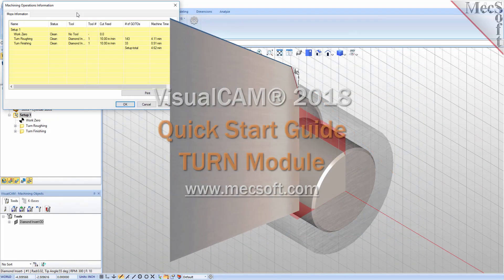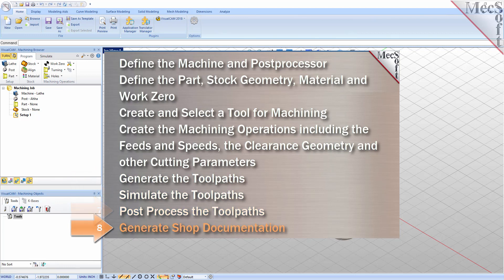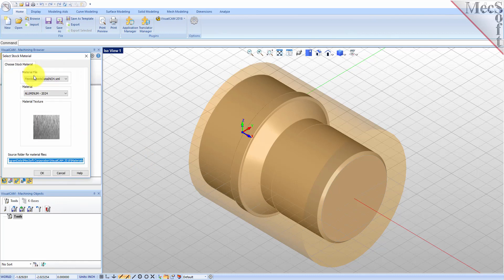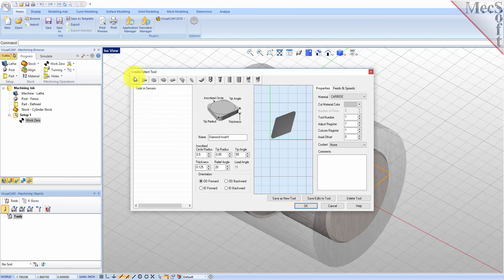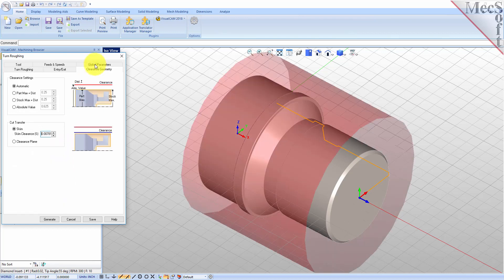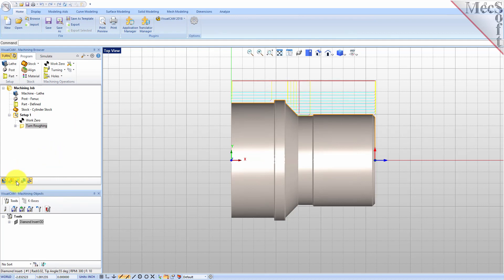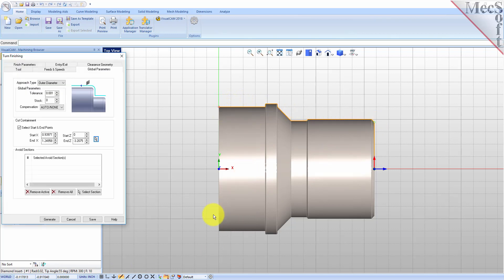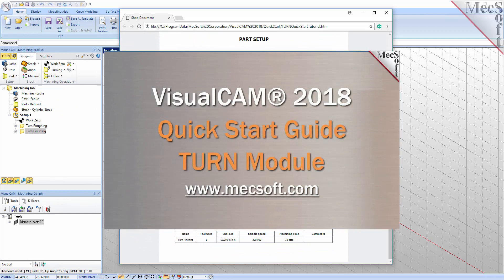VisualTURN 2018 Quick Start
Get a quick start with the VisualTURN Module of VisualCAM 2018 by watching this video.  Turn/Lathe roughing, finishing, cut material simulation, post processing and more! (Get more resources